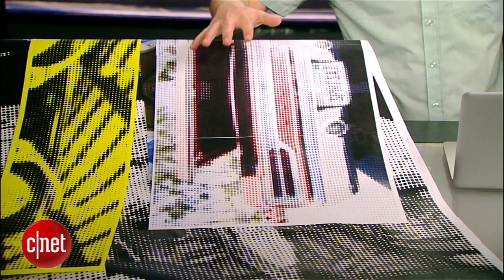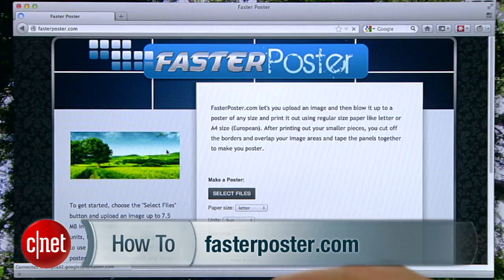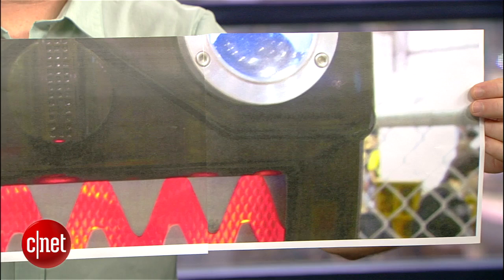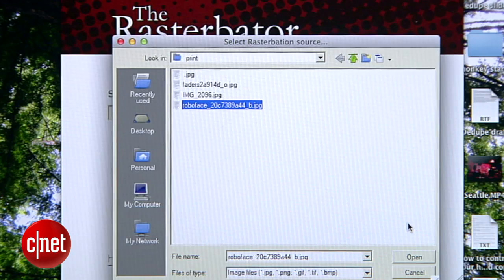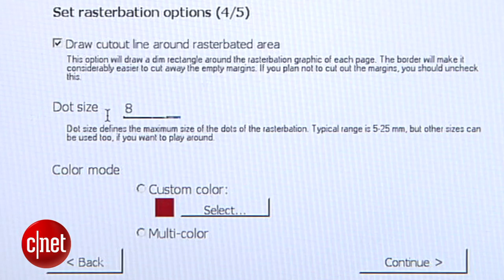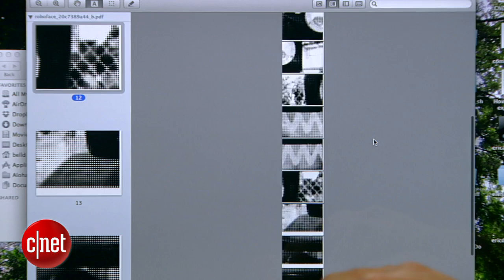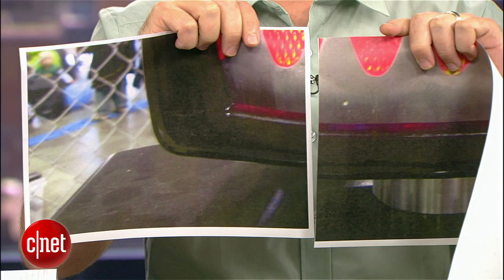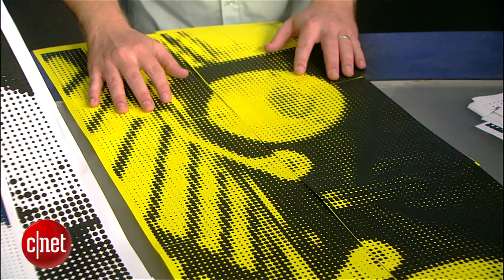CNET How To - Print large posters on a regular printer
Learn how to create custom wall art using standard-size copy paper and your computer.